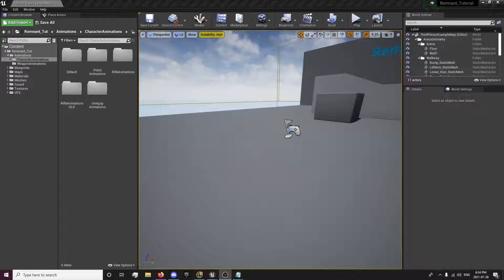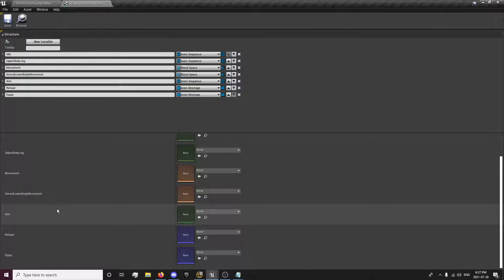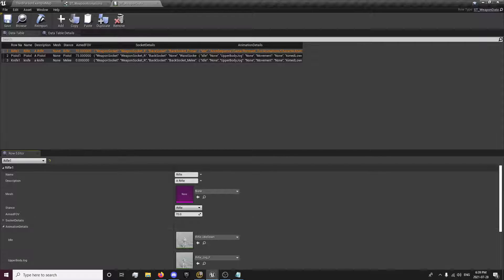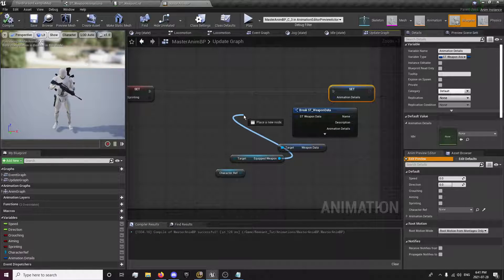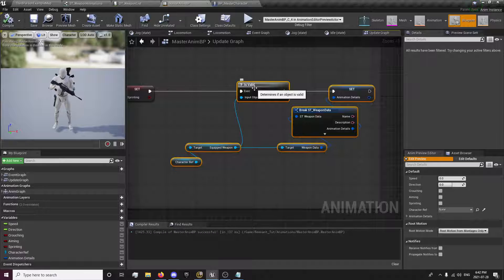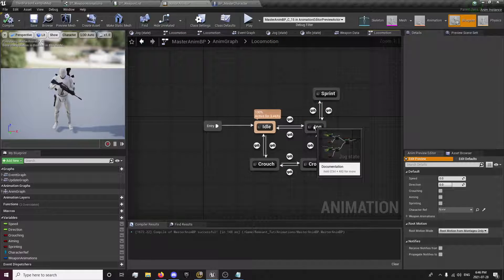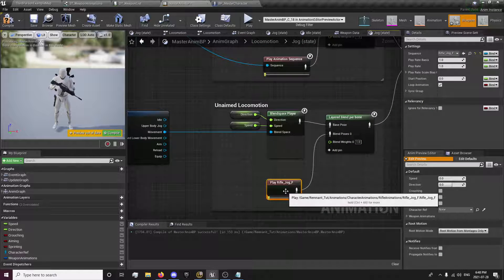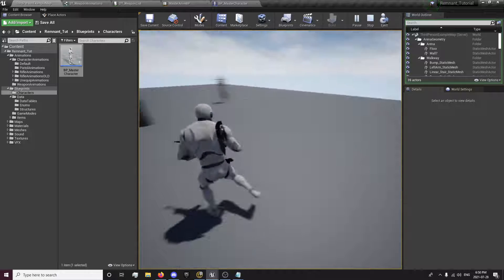Movement Animations Depending on Weapon Equipped - #8: How To Make Remnant in Unreal Engine 4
Movement Animations Per Weapon - #8: How To Make Remnant in Unreal Engine 4

Remnant is a Multiplayer Co-op Third Person Shooter Game that you can play with up to 4 people (3 other friends) at once. In this episode we will be setting up our movement anims for each individual weapon within the Weapon DataTable and then we will Feed this to the AnimBP to allow us to set our Idle, Walk, Jog and Run animations depending on the weapon we have equipped. We will also get into the Reload and Equip/Unequip animations soon!